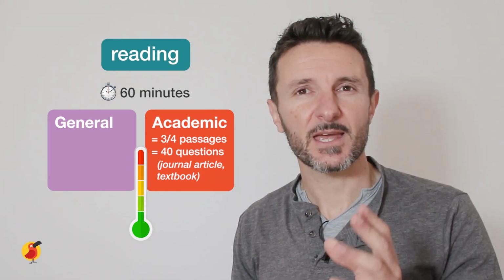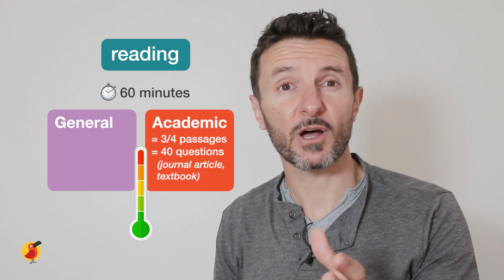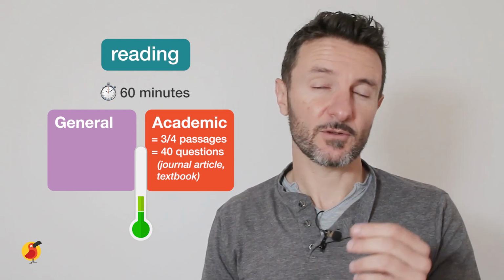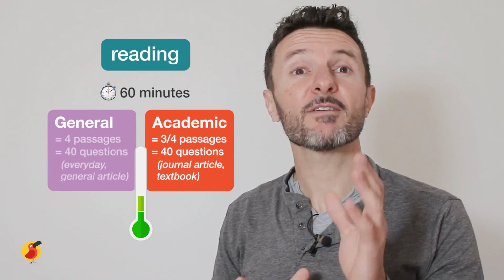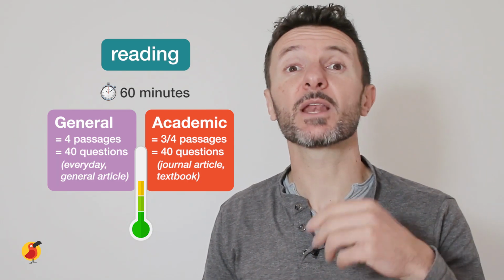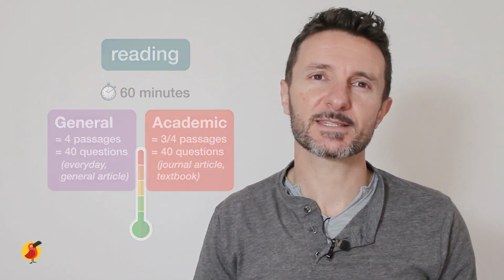IELTS Exam Format: General + Academic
In this lesson, learn about important rules and guidelines you need to follow before an IELTS exam to ensure a better chance at passing the test.